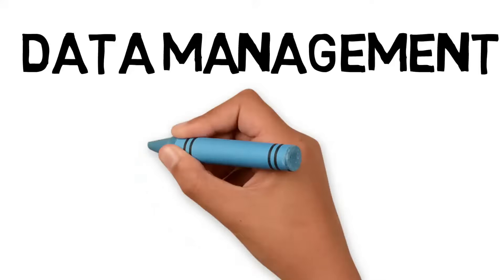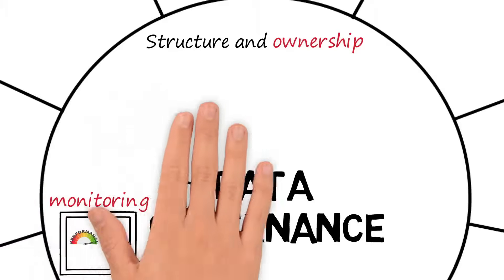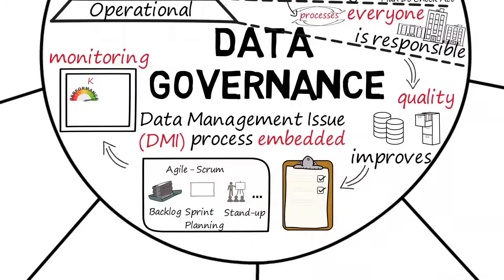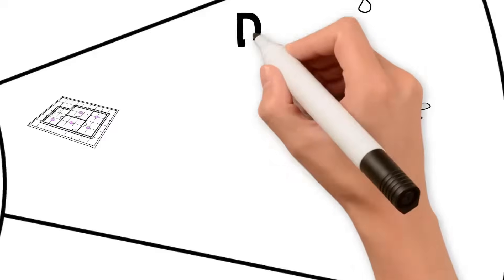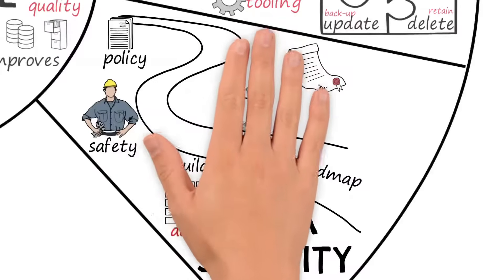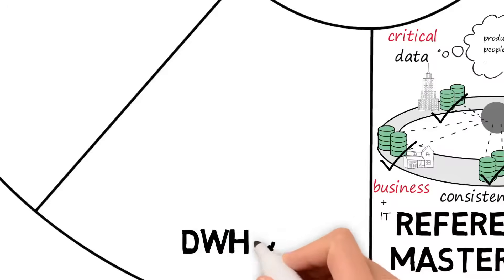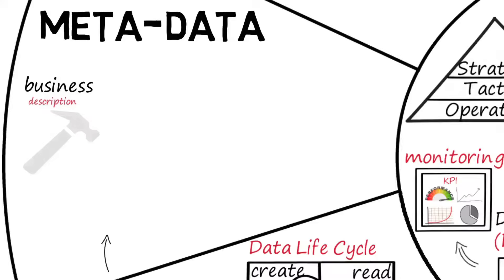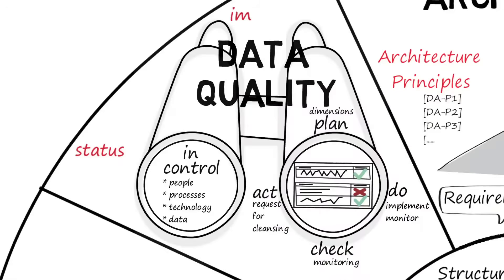What is data management? Infographic video.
Data Management is a really large subject.

Thus in this Infographic video an explanation will be given in attempt to simplify what it is about.

For this example the framework of DAMA DM-BoK 1.0 has been used as my guide. Also a really nice video I used as inspiration is about MDM by Jared Hillam. But do recon these are just guidelines and you are not obliged to follow them.

Time line:
00:00 Intro
00:15 Data Architecture
01:19 Data Governance
03:15 Data Development
04:30 Database Operations
05:30 Data Security
06:26 Reference & Master Data Management
07:47 Datawarehousing & BI
08:29 Document & Content Management
09:06 Metadata
10:09 Data Quality
10:57 Total Overview DAMA framework 1.0
10:59 Closing Credits